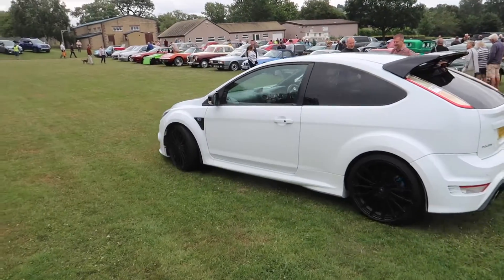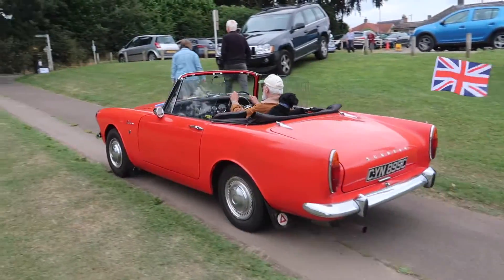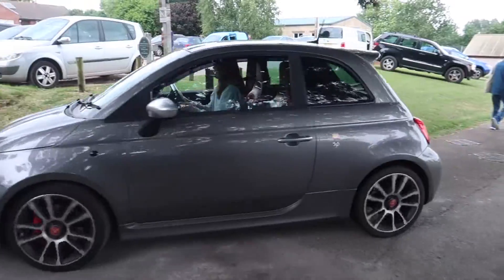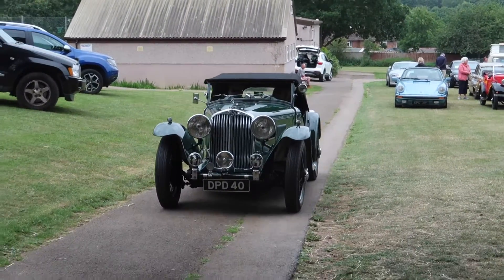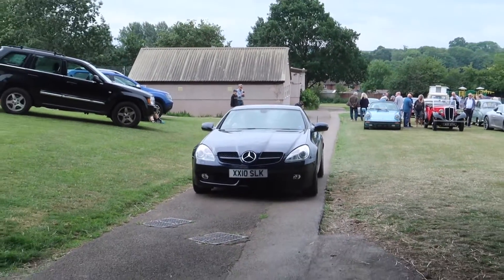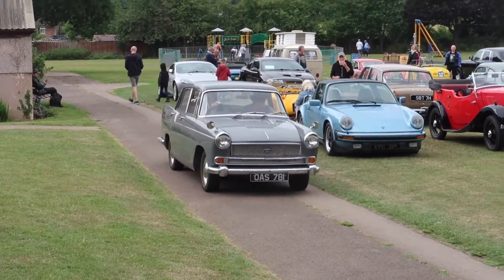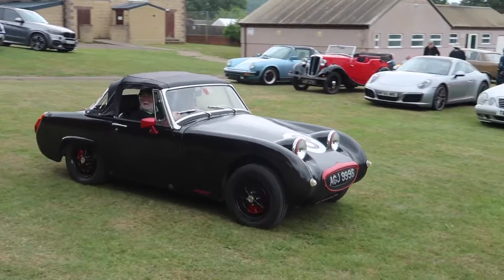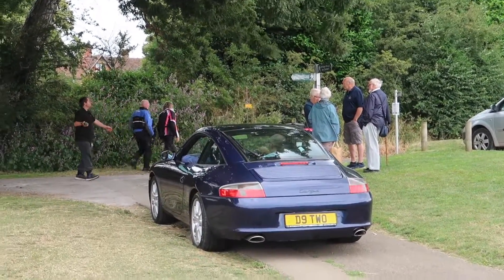Sturminster Newton Car & Bike Enthusiast Event, July 2023 (leaving)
My highlights of the cars leaving the event. Plus a few late arrivals! A real mixture of classic and modern cars. Held in Sturminster Newton in Dorset, which is a monthly event on the 1st Saturday of each month.